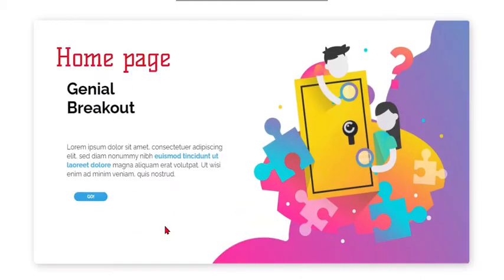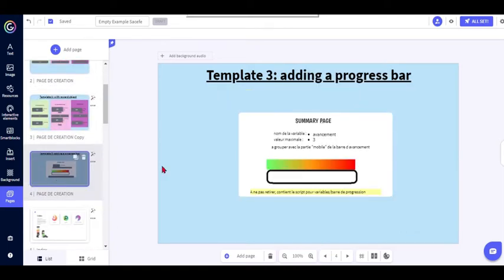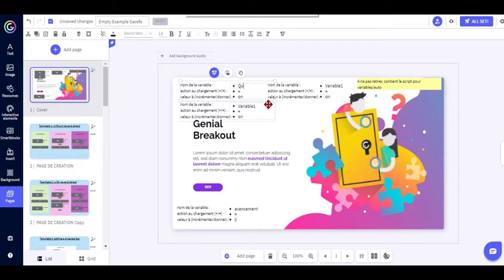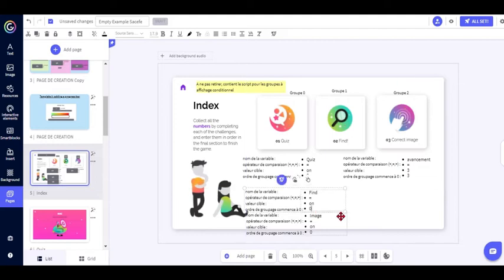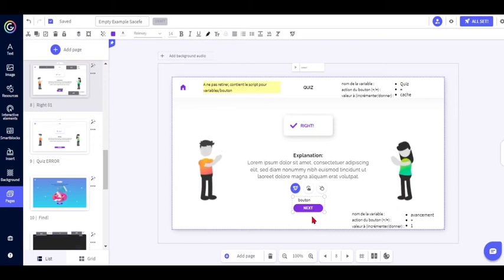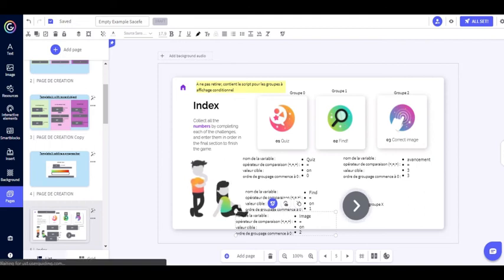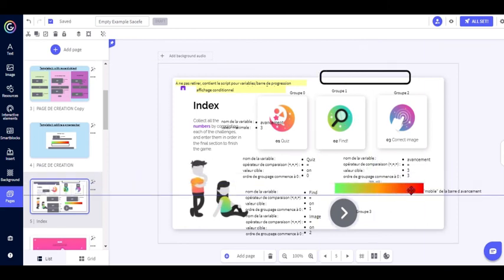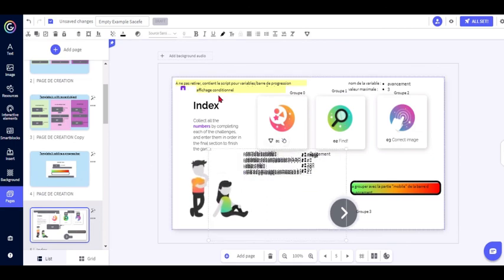Sacéfé - track your progress (S'cape tools for Genial.ly)